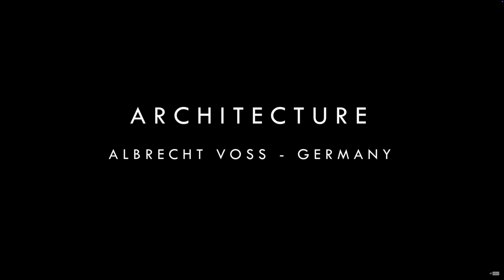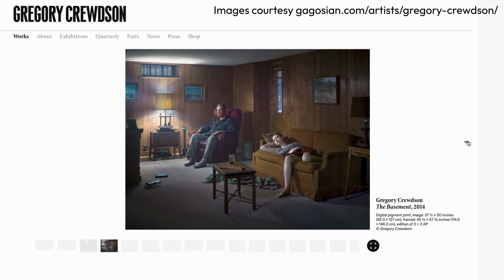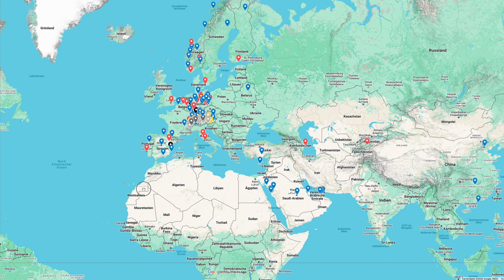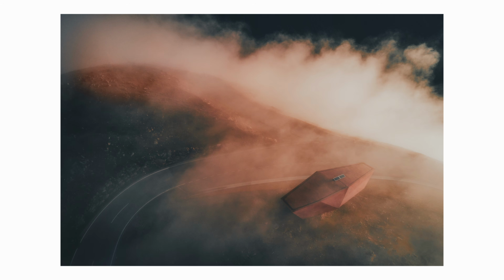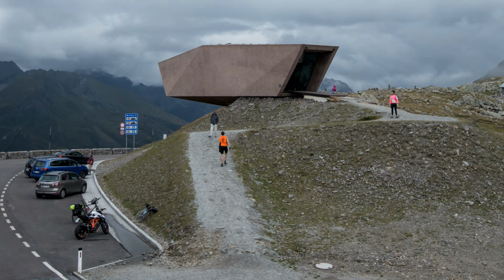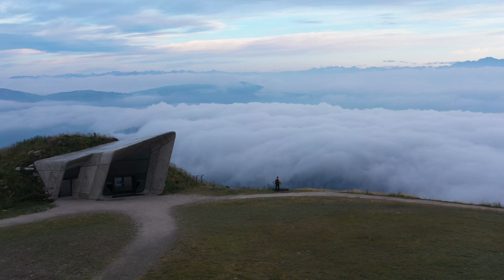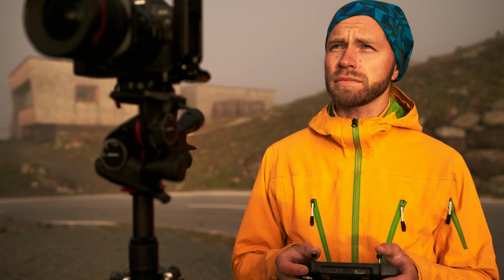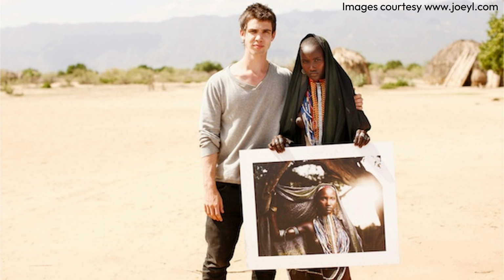How to Find Your Photography Style – Hasselblad Master Advice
You keep searching for your own photography style—but nothing feels quite right?

Get personal feedback on your images or book a one-on-one coaching session on topics that matter to you-business, image editing, or photography in general:

Description
Have you ever felt like everyone around you has found their photography style—while you’re still searching? I’ve been there too. In this video, I share the real reason why I struggled for years to develop a consistent photographic voice—and what finally helped me break through.

As a Hasselblad Masters winner, I’ve learned that your style doesn’t come from presets, gear, or copying your idols. It’s about honest self-reflection, committing to what excites you, and being willing to shoot the wrong things before discovering the right ones.

I’ll take you behind the scenes of my journey through the Austrian and Italian Alps, where I photographed iconic examples of modern mountain architecture like the Timmelsjoch Pass Museum and Messner Mountain Museum by Werner Tscholl. No flashy gear—just me, a Canon EOS R, and the long road to finding a personal style that finally felt right.

If you’re struggling to find your photography voice—or wondering why it hasn’t clicked yet—this episode is for you.

Chapters
00:00 – Why You Can’t Find Your Style
01:06 – Follow the Right Heroes
03:45 – What Drives Your Photography
05:02 – Just Start Shooting
09:09 – Overcoming Self-Doubt
12:24 – The Secret to Your Style